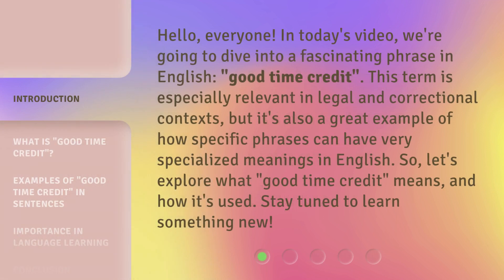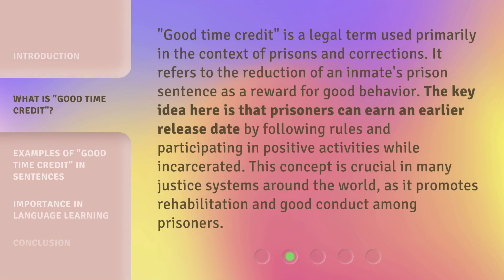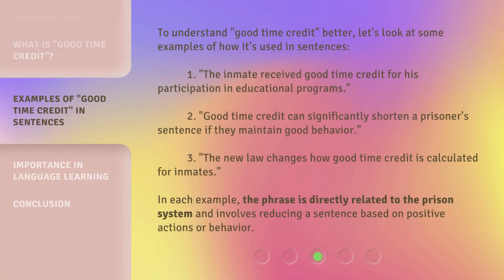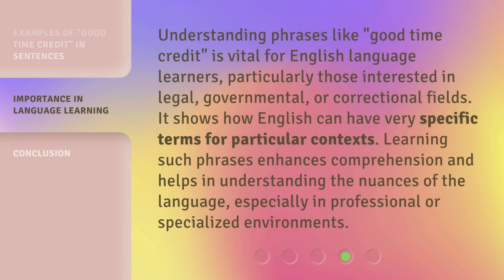Understanding "Good Time Credit" in English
Unlocking Good Time Credit: Navigating the English Legal System • Discover the ins and outs of Good Time Credit in the English legal system, demystifying its complexities and exploring its impact on prisoners' sentences. Gain valuable insights into how this unique system works and its implications for the justice system as a whole.

00:00 • Introduction - Understanding "Good Time Credit" in English
00:38 • What is "Good Time Credit"?
01:10 • Examples of "Good Time Credit" in Sentences
01:48 • Importance in Language Learning